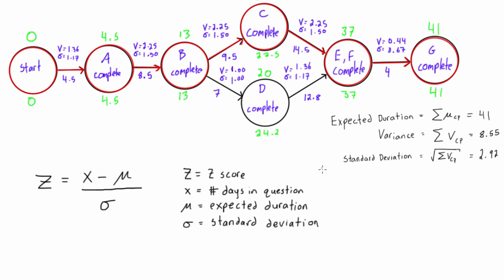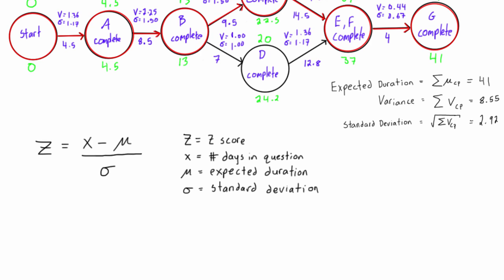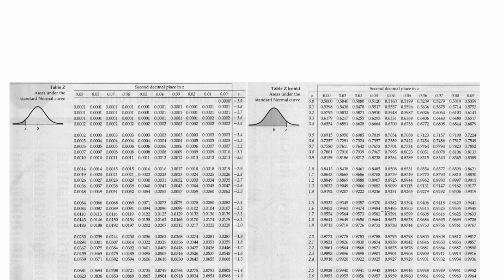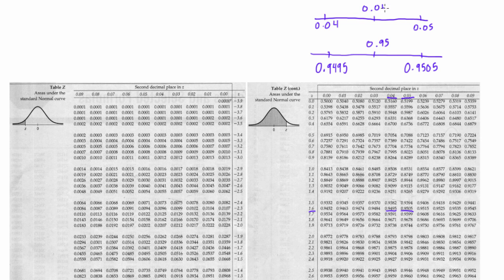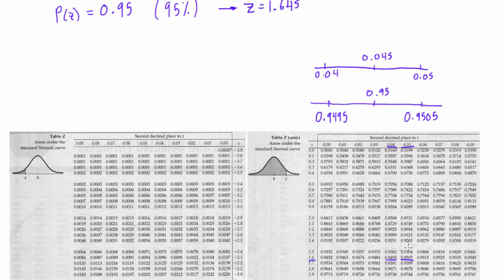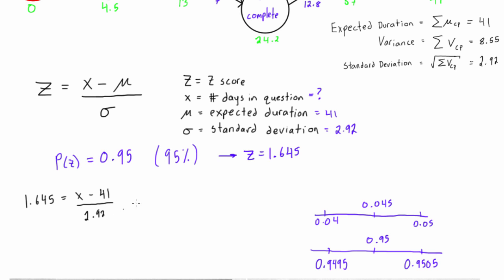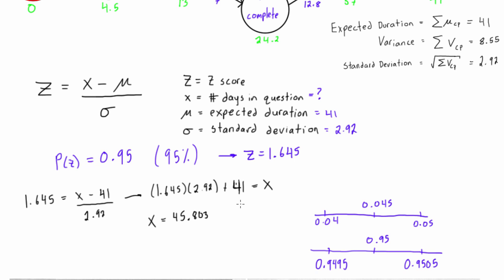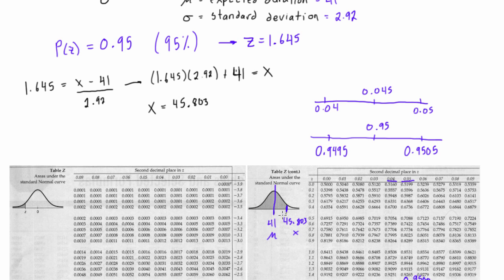How to estimate project completion date with at least 95 percent confidence level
Project Management Tutorial: How to estimate project completion date with at least 95 percent confidence level.